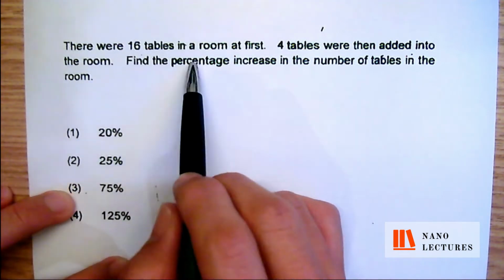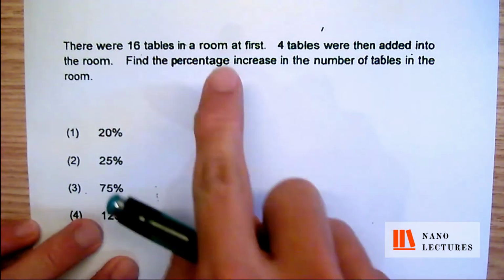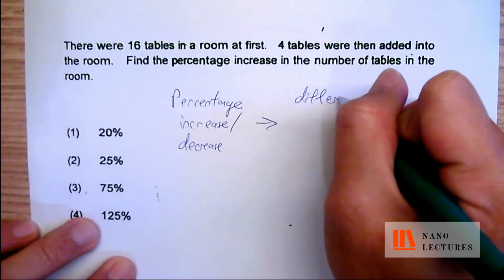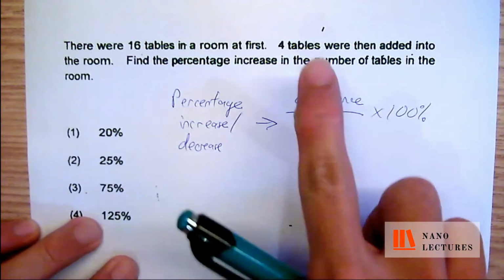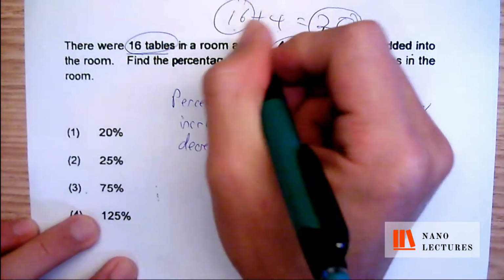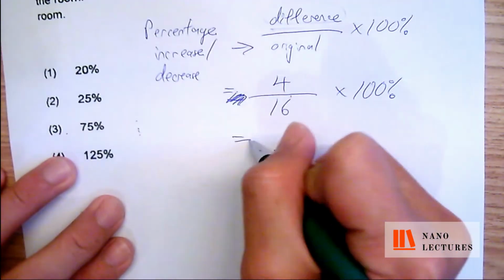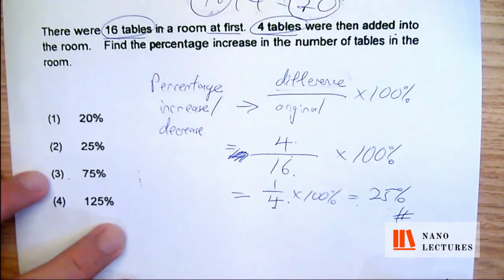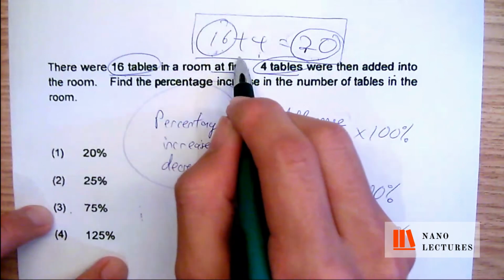2020 Nanolectures: P6 Percentage. Moderate Difficulty. Q6. Singapore Math teaching videos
If you're wondering how to do Singapore primary 6 Percentage question, just watch this video and learn how to do in a step-by-step manner. This is part of our Moderate Difficulty series in our Singapore PSLE Math teaching videos for the topic of Percentage. Do check out the videos for other Primary 6 math topics as well ! All the questions are prelim papers standard and these are the type of questions you can expect to see in your preliminary examination for Primary 6 in Singapore.